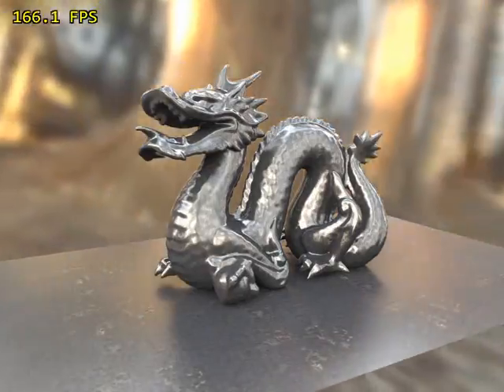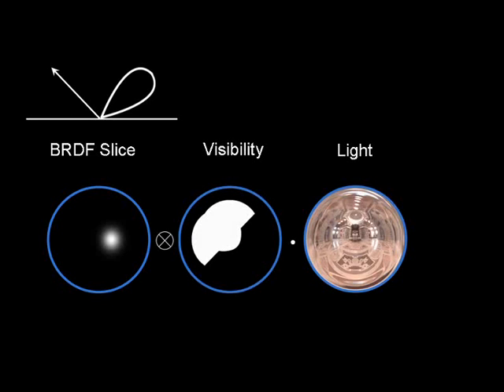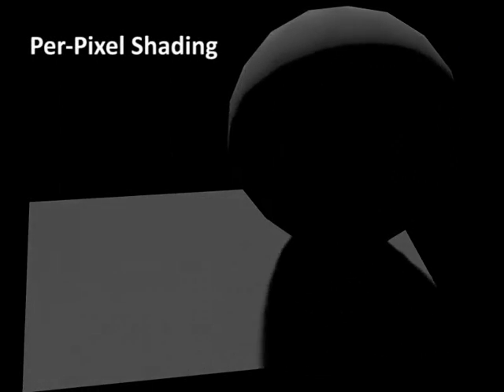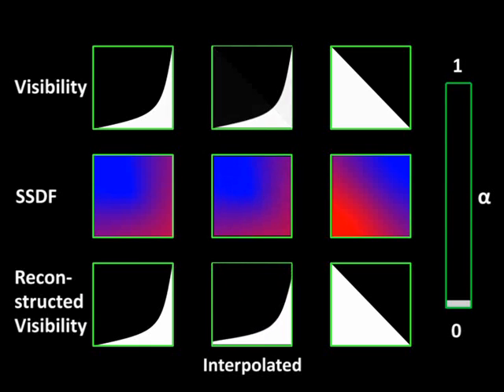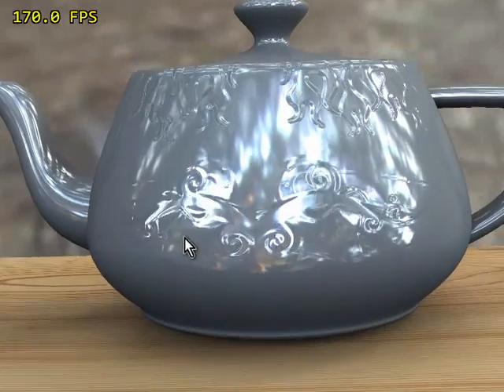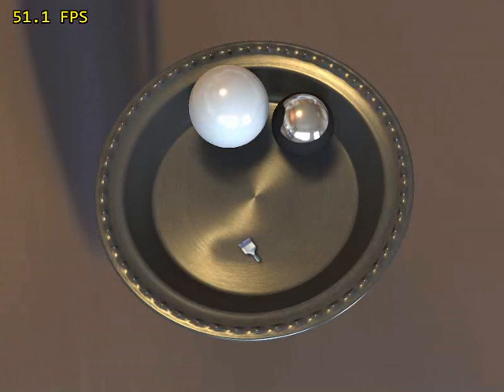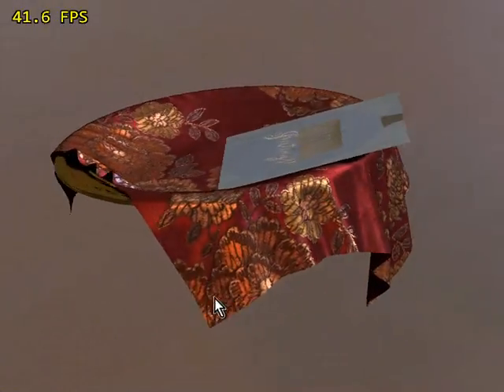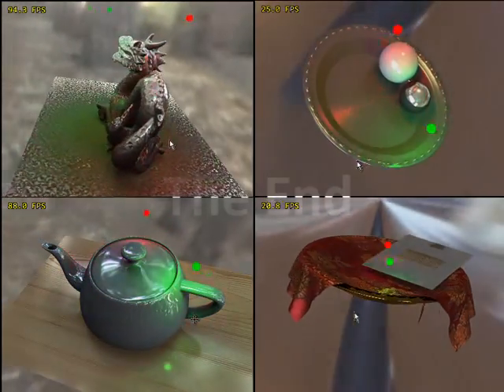All-Frequency Rendering of Dynamic, Spatially-Varying Reflectance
We describe a technique for real-time rendering of dynamic, spatially-varying BRDFs in static scenes with all-frequency shadows from environmental and point lights. The 6D SVBRDF is represented with a general microfacet model and spherical lobes ﬁt to its 4D spatially-varying normal distribution function (SVNDF). A sum of spherical Gaussians (SGs) provides an accurate approximation with a small number of lobes. Parametric BRDFs are ﬁt on-the-ﬂy using simple analytic expressions; measured BRDFs are ﬁt as a preprocess using nonlinear optimization. Our BRDF representation is compact, allows detailed textures, is closed under products and rotations, and supports reﬂectance of arbitrarily high specularity. At run-time, SGs representing the NDF are warped to align the half-angle vector to the lighting direction and multiplied by the microfacet shadowing and Fresnel factors. This yields the relevant 2D view slice on-the-ﬂy at each pixel, still represented in the SG basis. We account for macro-scale shadowing using a new, nonlinear visibility representation based on spherical signed distance functions (SSDFs). SSDFs allow per-pixel interpolation of high-frequency visibility without ghosting and can be multiplied by the BRDF and lighting efﬁciently on the GPU.